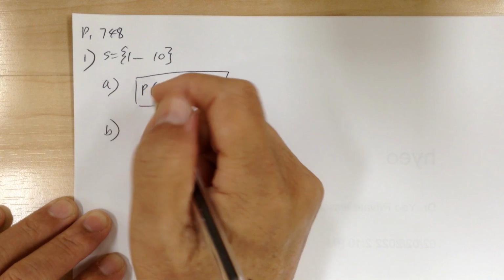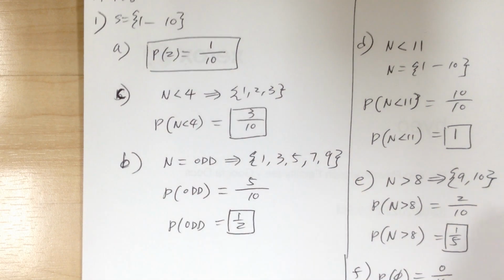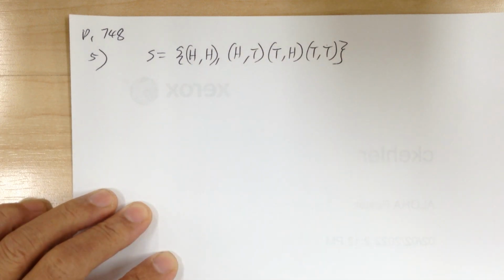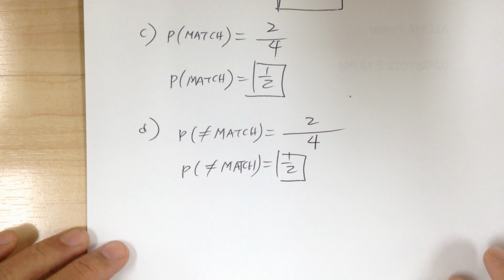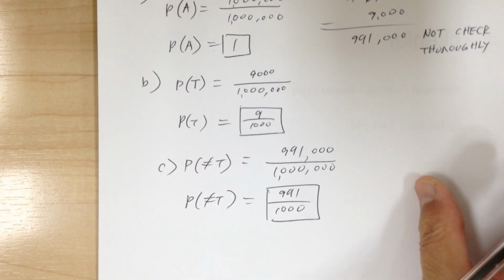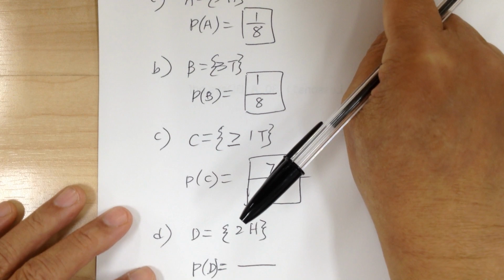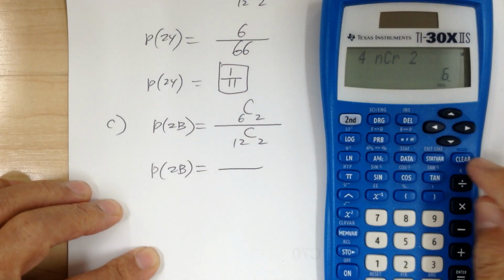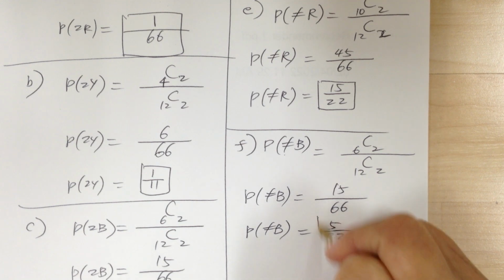Algebra 2 p.748 #1-11 odds